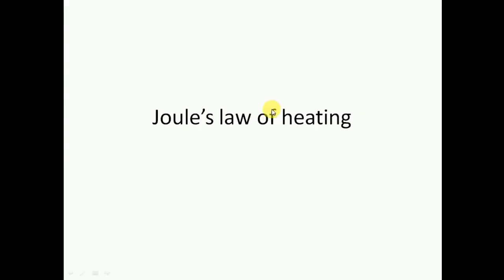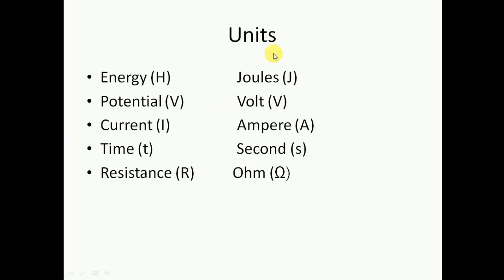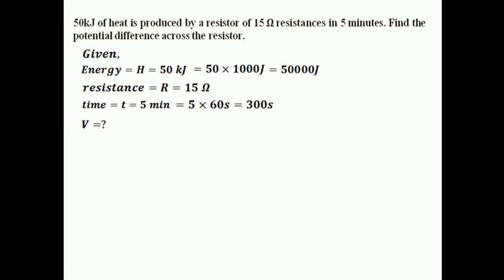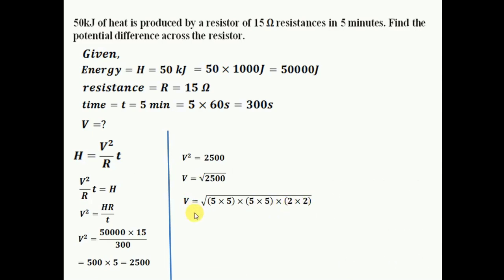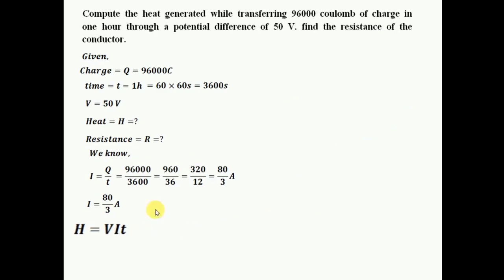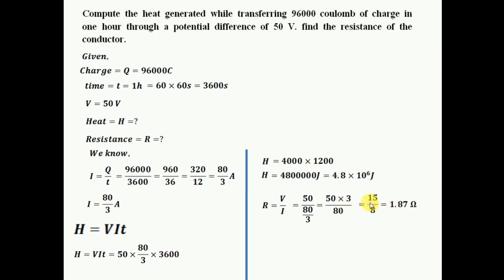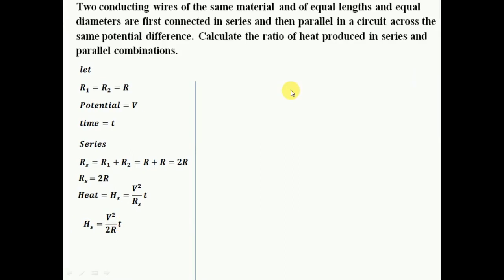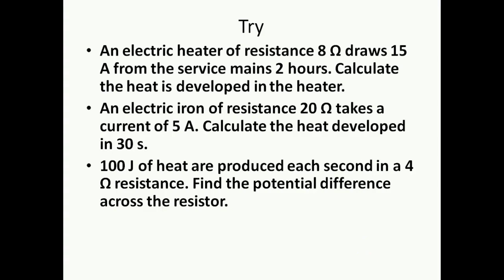Problems on Joule's law of heating.